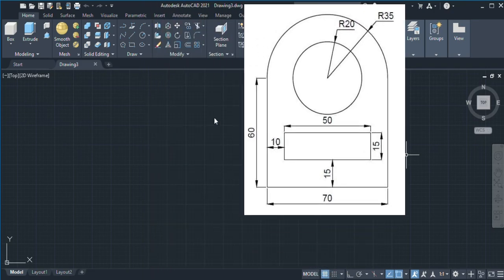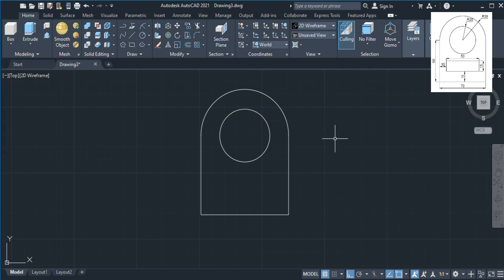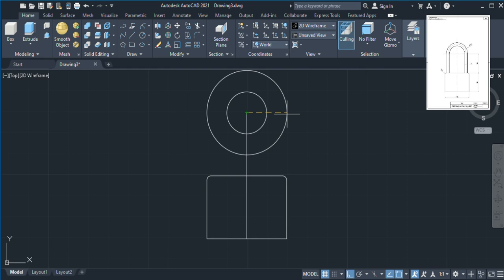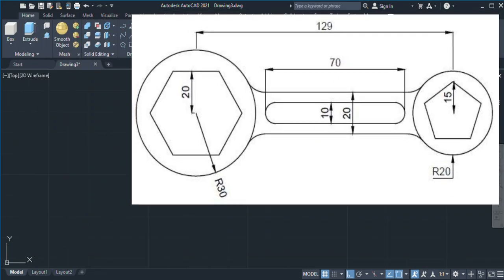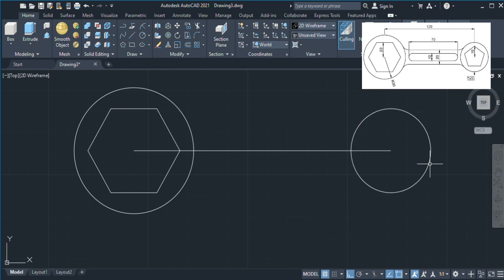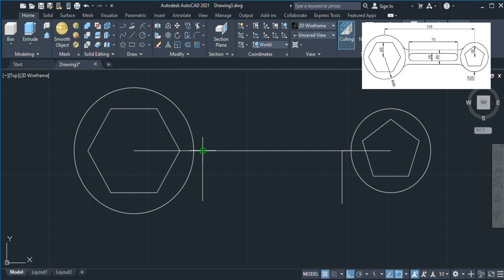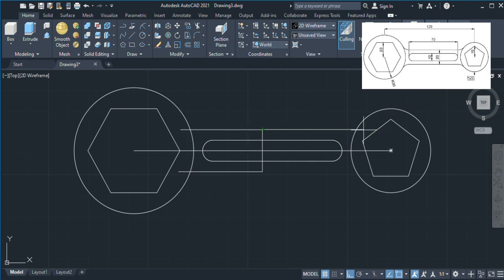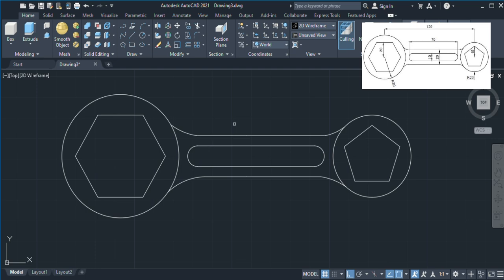TRIM AND ARC TUTORIAL